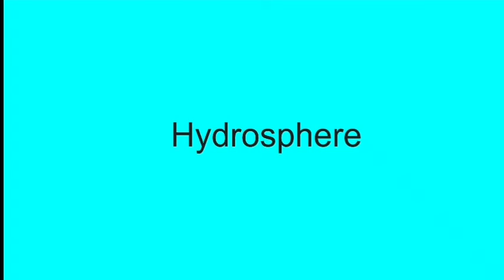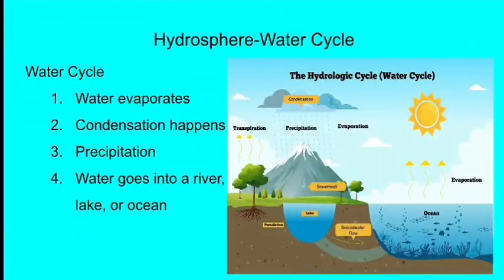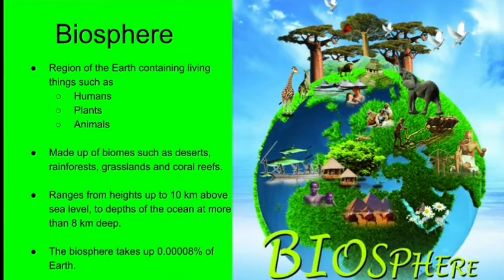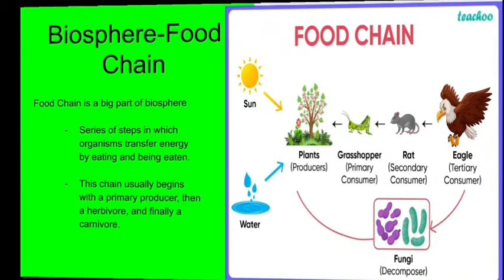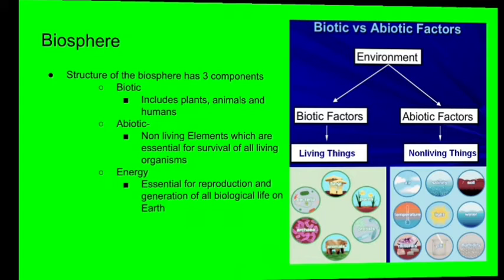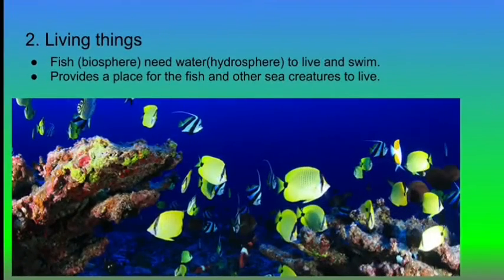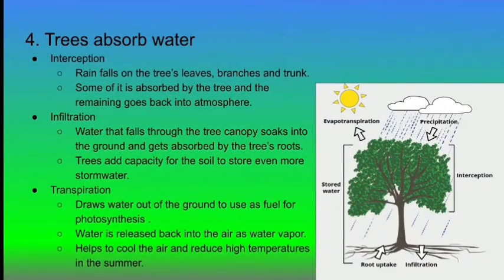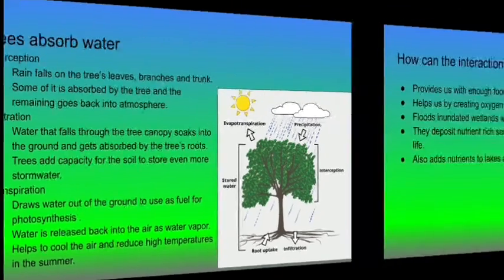Biosphere and Hydrosphere | Science Tutorials | Aswin Tutorials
Focuses more on just the biosphere and hydrosphere,